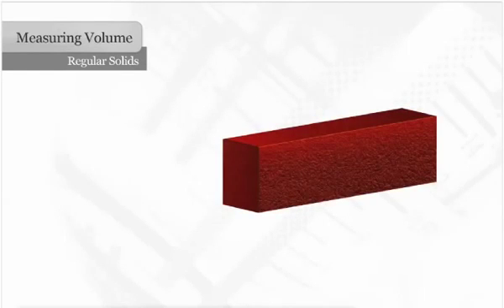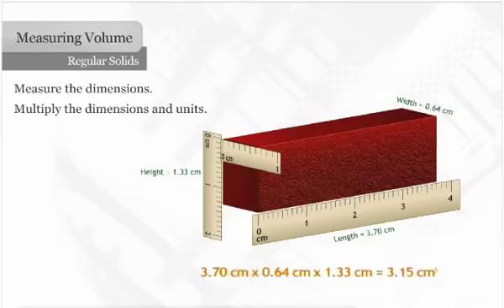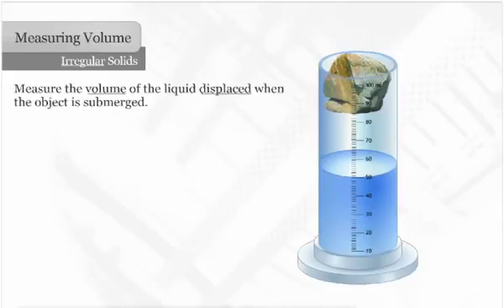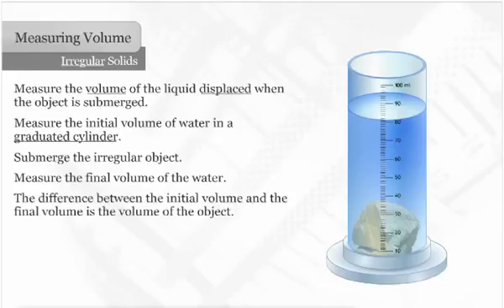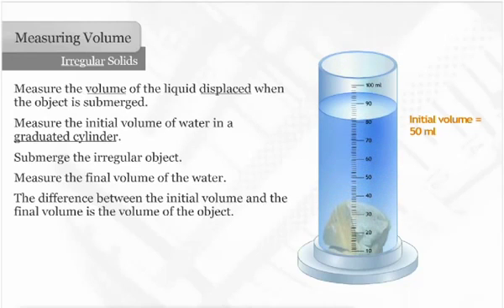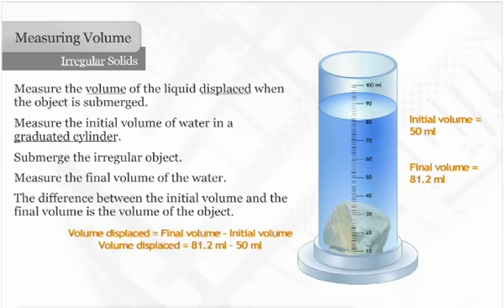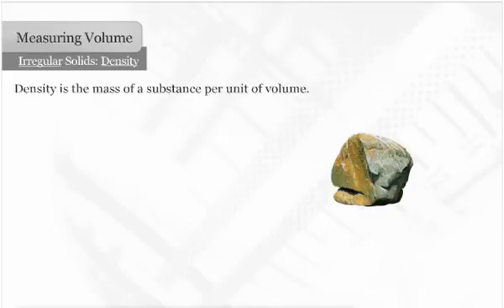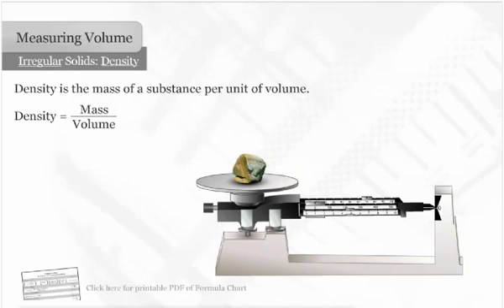Measuring Regular and Irregular Solids